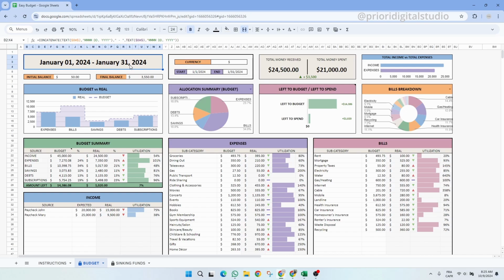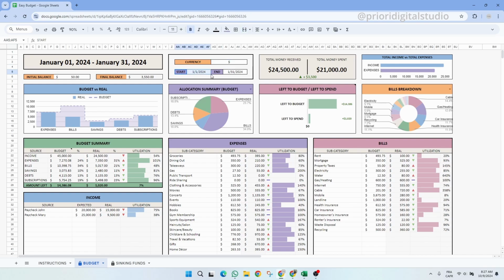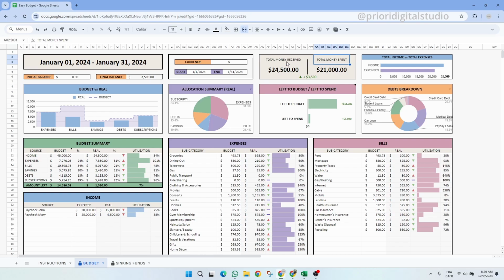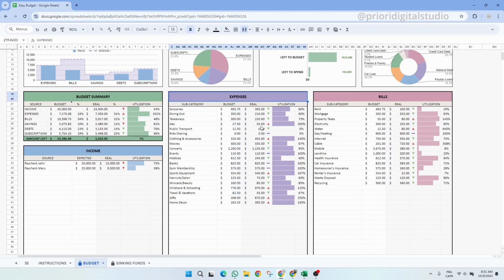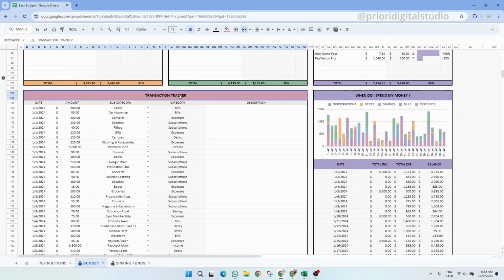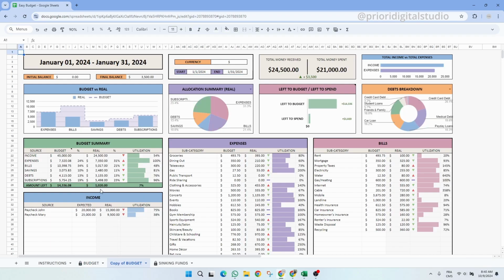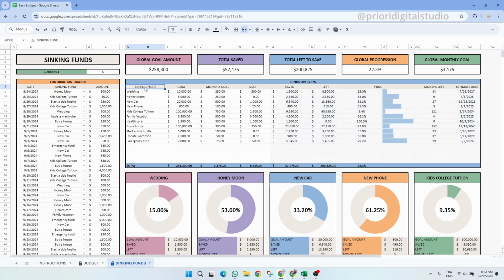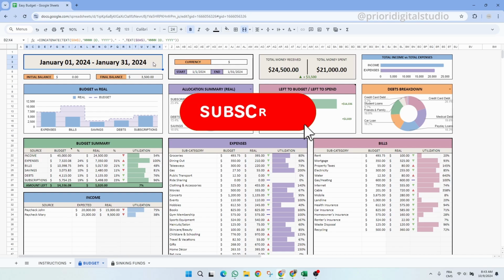Easy Budget Tutorial - Savings Tracker - Track your payment - Income and Expense Tracker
With this tutorial, you'll be able to set up your Easy Budget in just a few minutes. We're here to help!

Quickly find what you need:
Intro: (00:00)
Budget: (00:55)
Sinking Funds: (06:04)